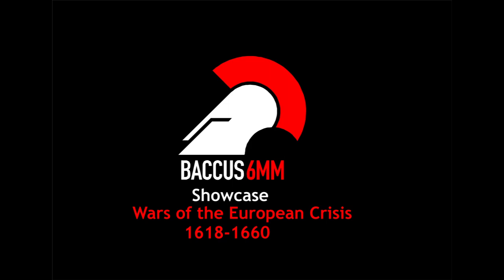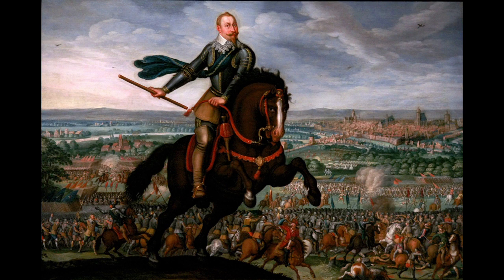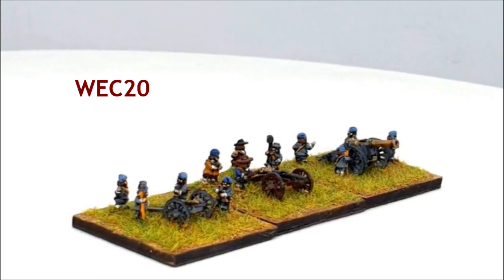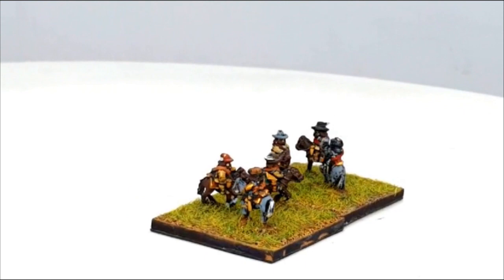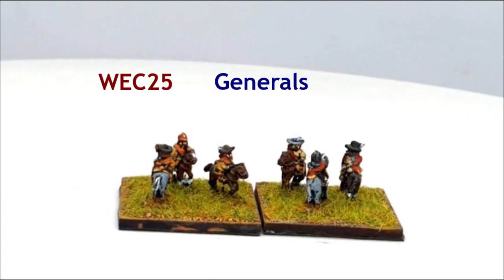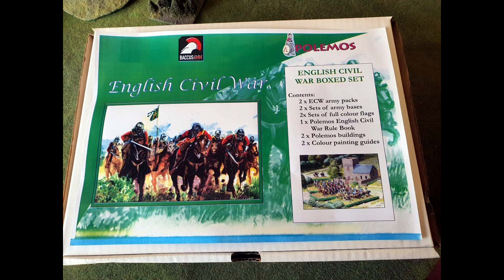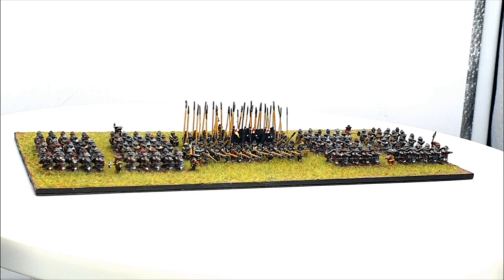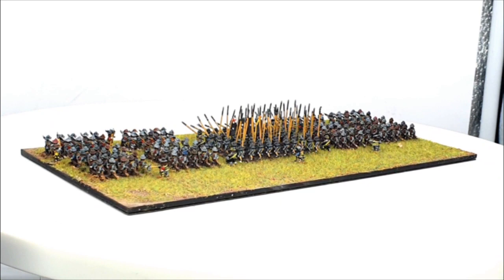Baccus Showcase #2 Wars of the European Crisis 1618-1660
A video overview of the Baccus range covering the Thirty Years War and English Civil War